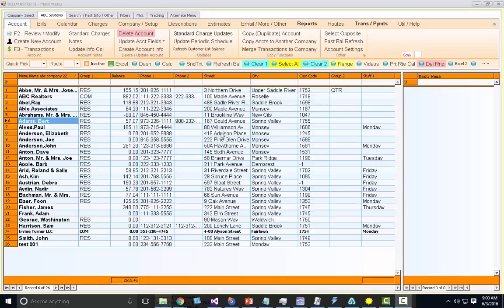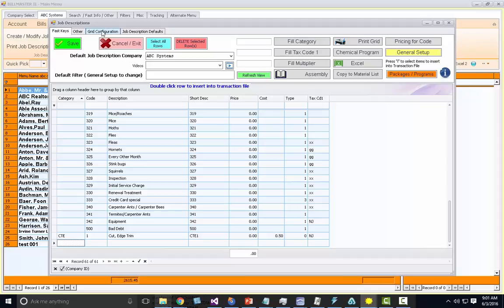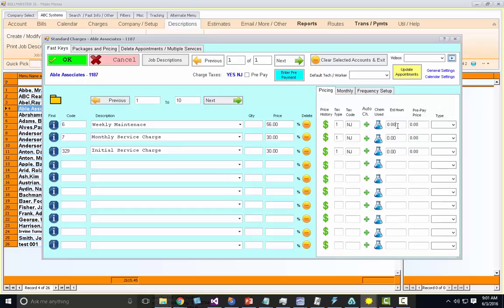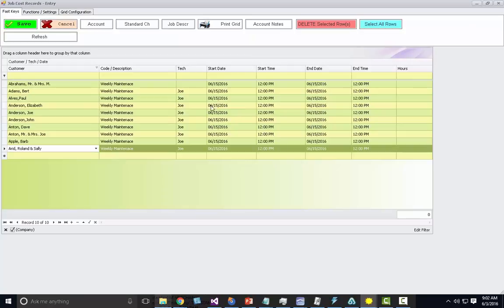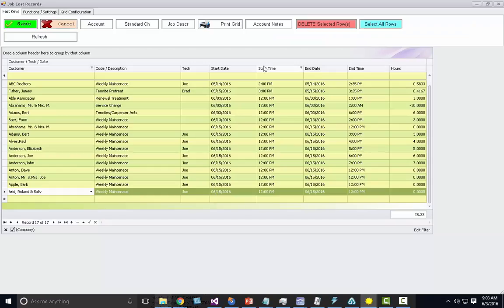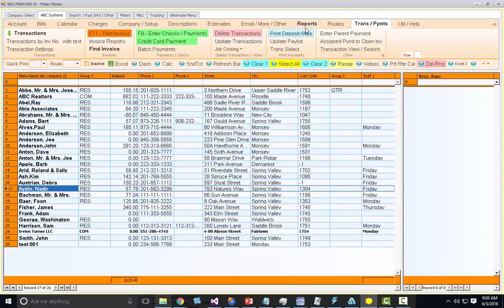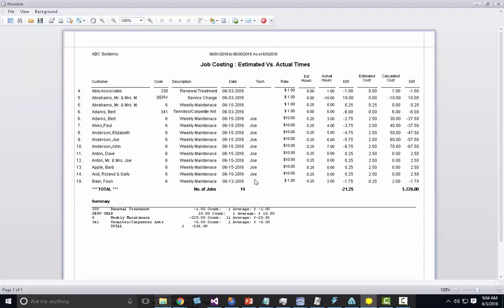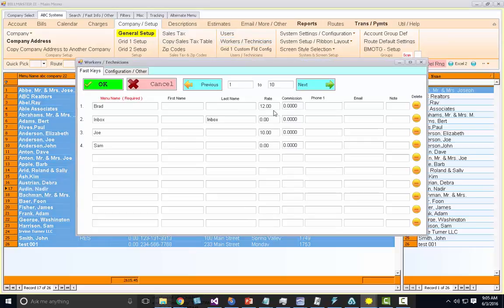BILLMASTER Software - Job Costing and Reports